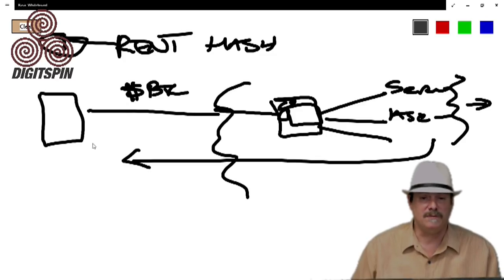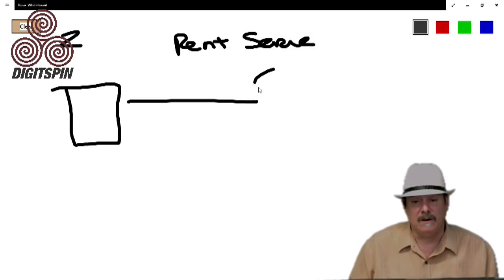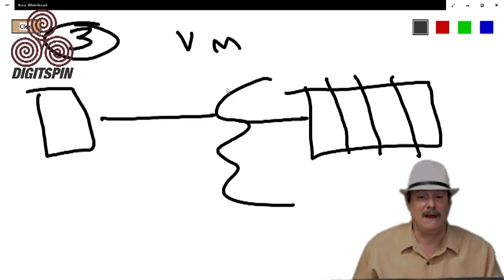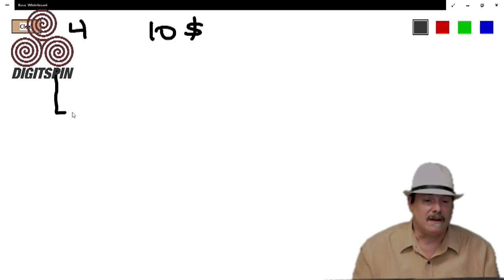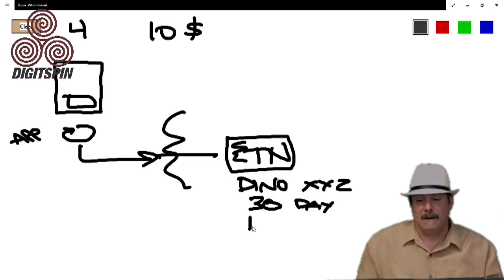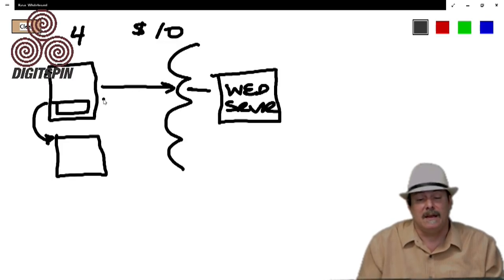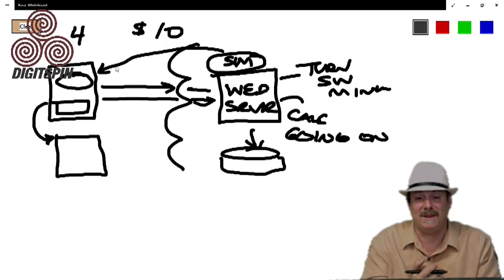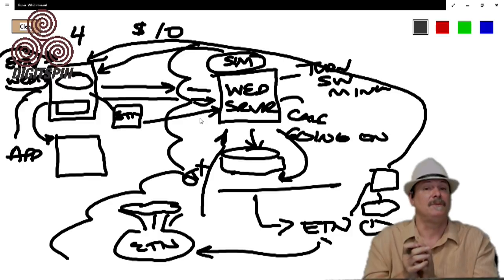ETN Electroneum IOS/Cloud Mining Explained - How I see It Working - Analysis - Price going up?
Dino reviews the latest Video from Electroneum regarding the Apple IOS Mobile Release.  No Miner? Cloud Mining?
He Gives you his Analysis and Explains it in detail on cloud mining ETN

Or will they just Air drop coins to you..And be done with it?

Will it affect price? Tell Dino in the comments below.

For more ETN Electroneum info, visit::
Crypto NWO
Truthful Rob

For More information on WEBD WebDollar,
see my other videos or goto:
WebDollar.io